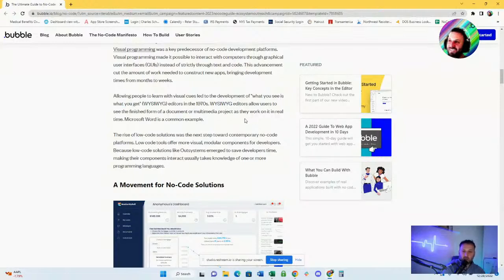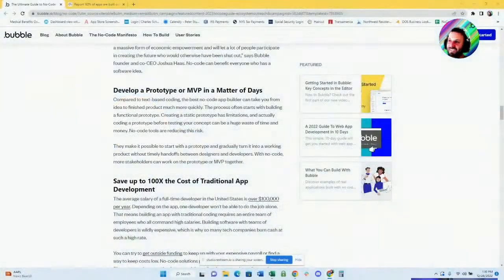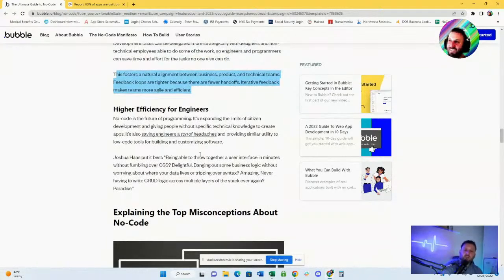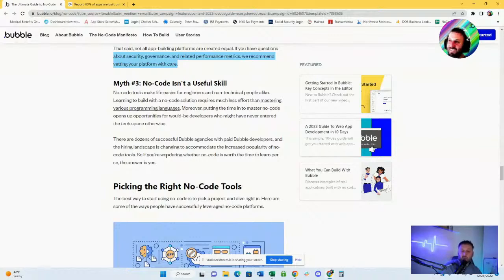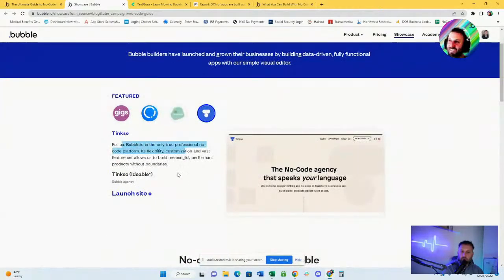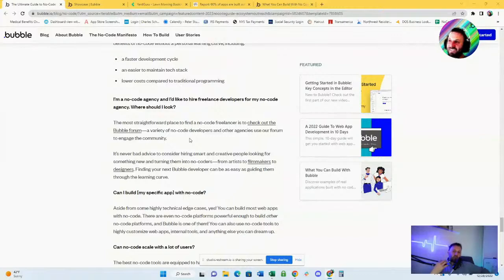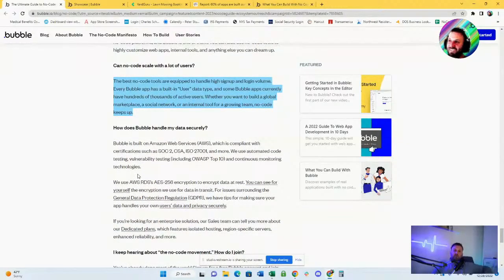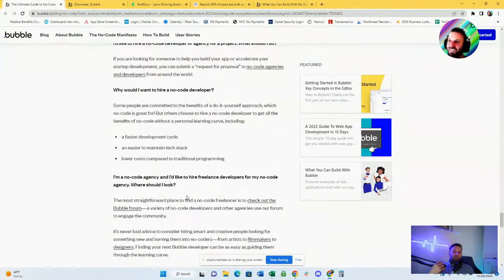The Ultimate Guide to No-Code Development in 2023